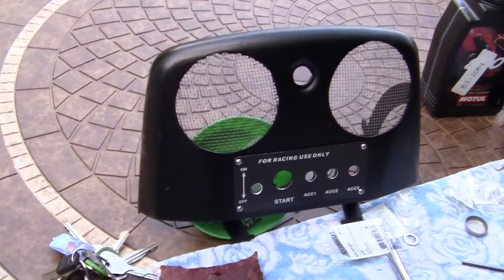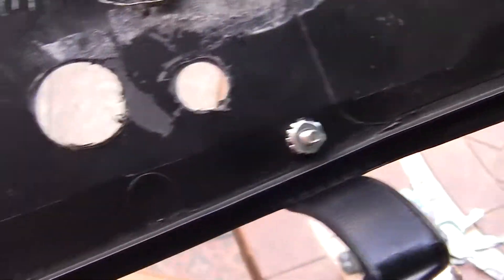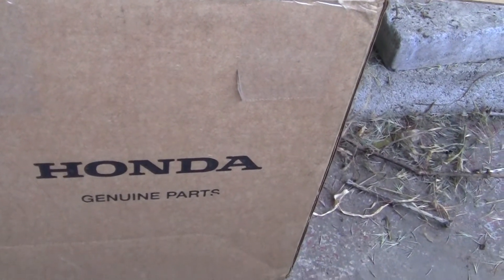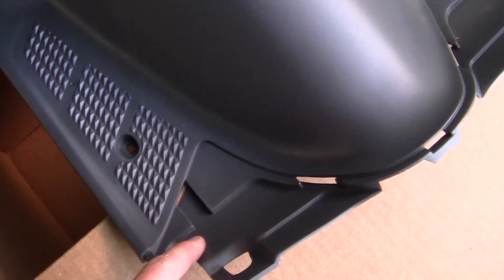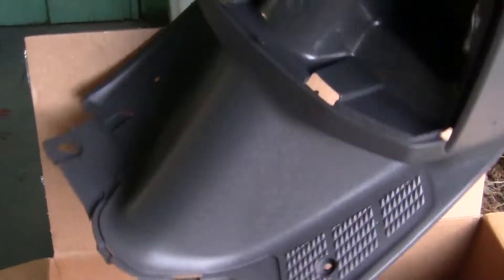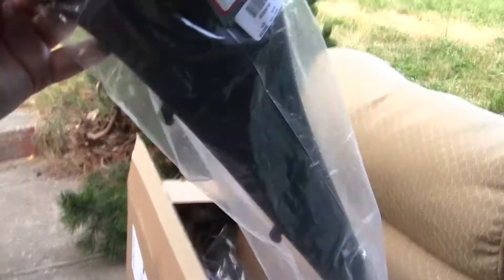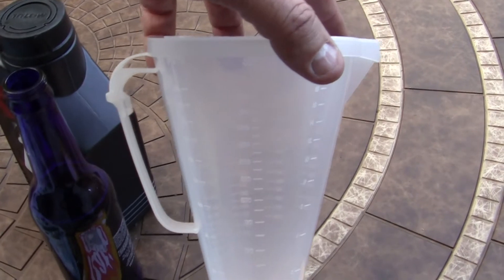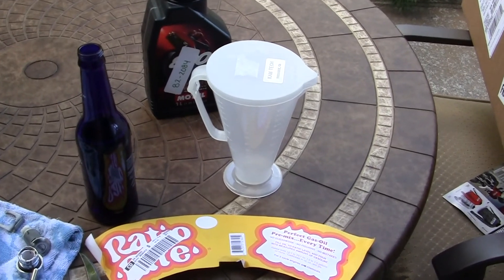(122)= 2014 DIO RACE COLORS- PAINTING PROJECT